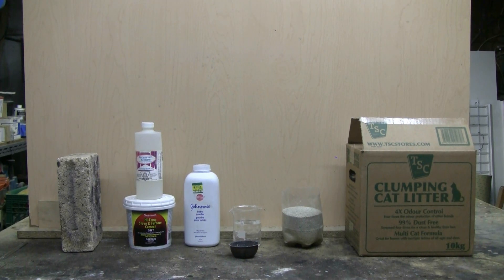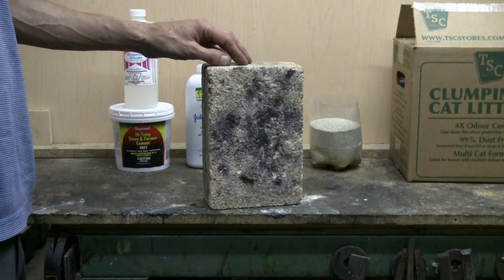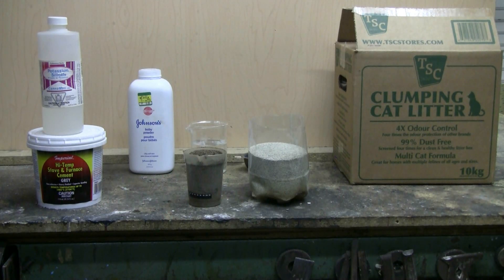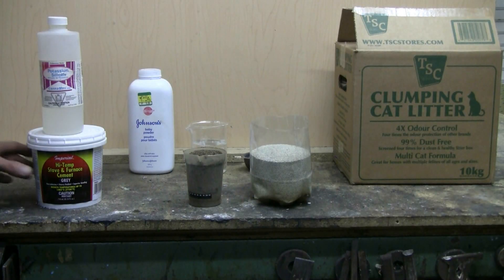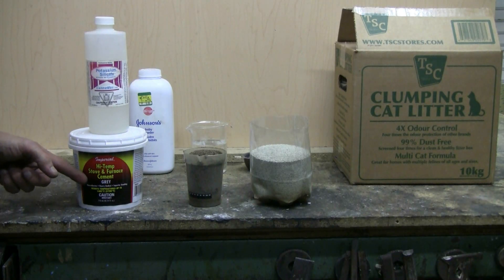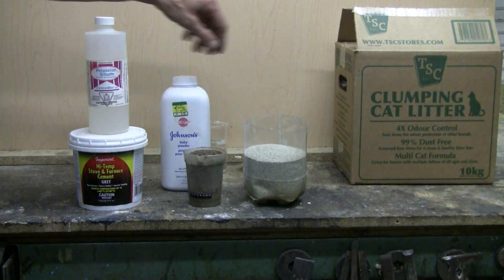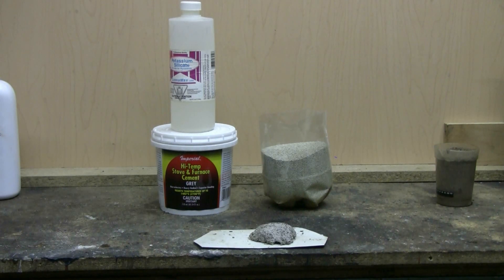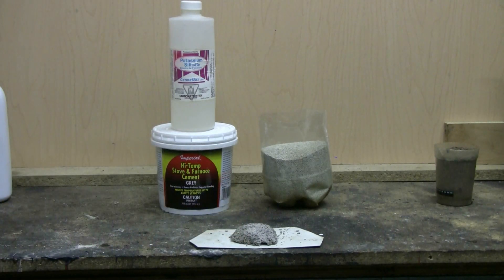Do It Yourself Coffee Can Mini Foundry #2 - Refractory Materials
In this video I go over refractory materials and select the refractory for this project. The furnace needs a durable heat resistant insulating lining so that it can efficiently melt metal. In the next video, the furnace will be built.